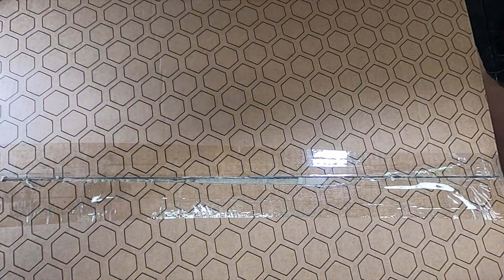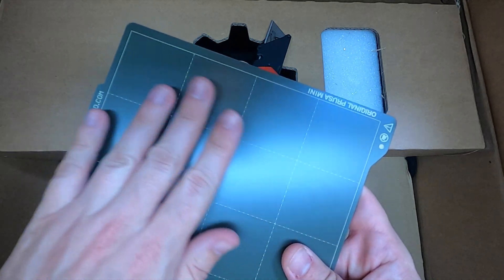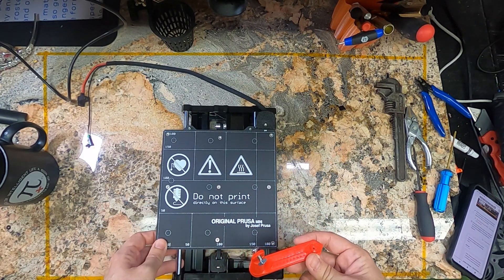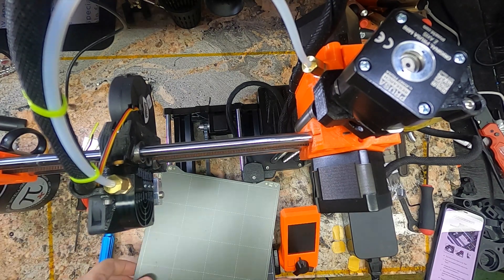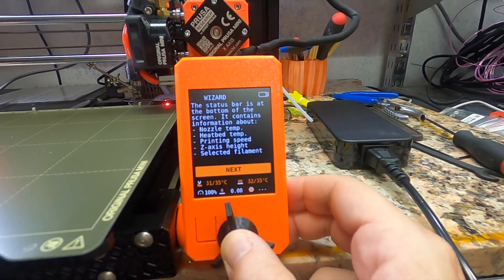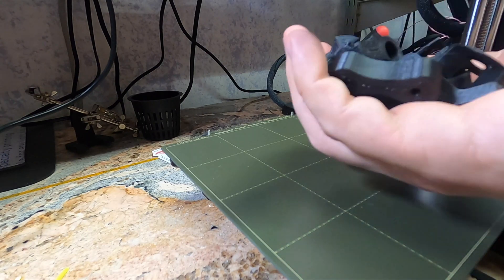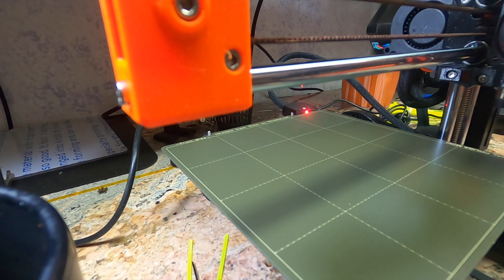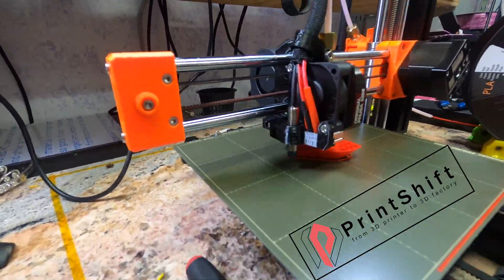PrintShift 3.0 Step 1: Printing PrintShift Parts on your Prusa Mini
I figured I should show the entire build for PrintShift 3.0 - start to finish.

This is a Prusa Mini Speed Build, then printing:

 - This was included on the SD card from Prusa, didn't check the slicer settings.

Rear Motor Plate & Motor Plate Standoff with Pi in red PLA:
These are printed in red PLA, .25mm layers, 3 perimeters, 50% cubic infill.  They need to be strong and rigid.

Small Parts Plate in blue ABS:

This is all of the other parts; they need to handle the higher temperatures of the bed, so must be ABS, ASA, PETG or similar.
These are printed in blue ABS, .25mm layers, 3 perimeters, 50% cubic infill.  They need to be strong, rigid, and stable up to 100C.

Background music is the 1812 Overture, by Tchaikovsky - the runtime was pretty close and I felt like it fit :-)